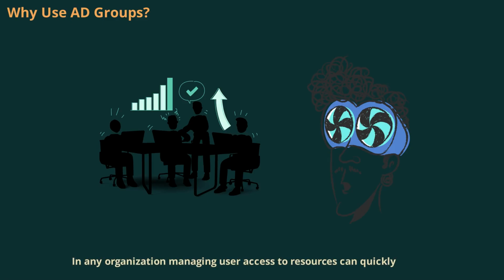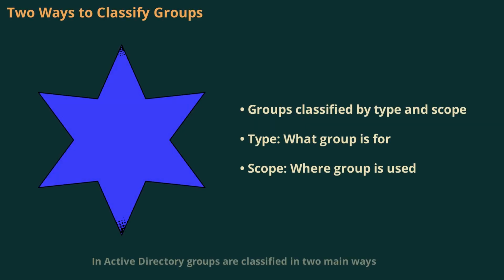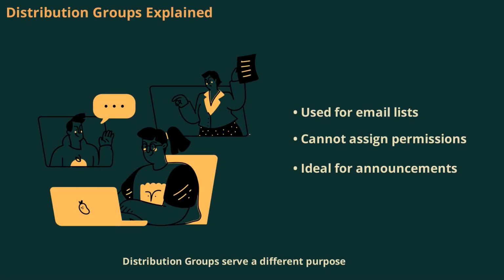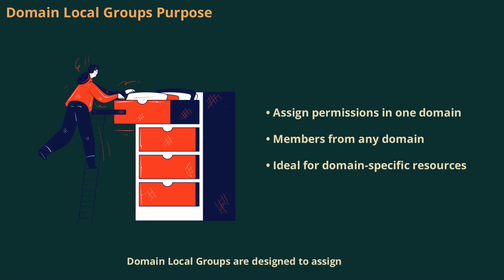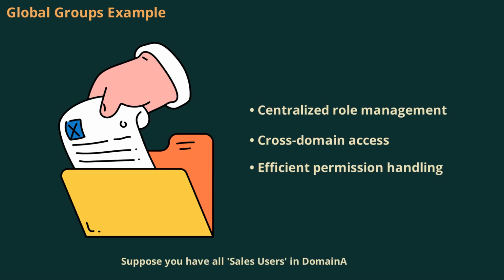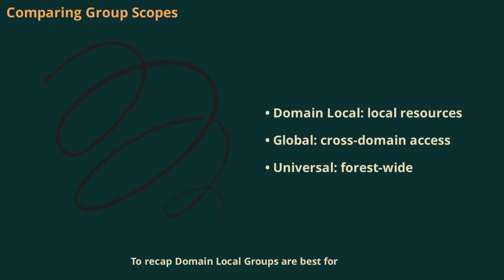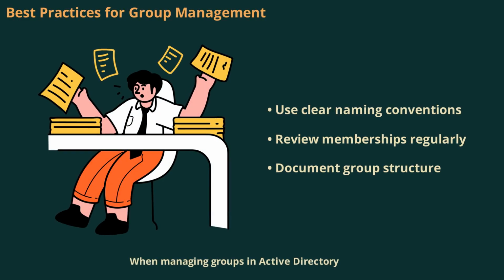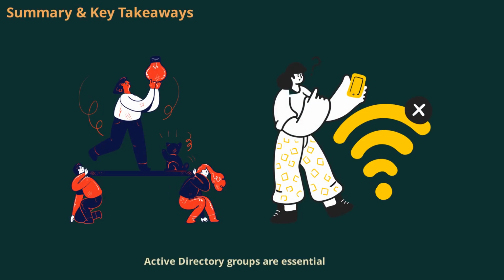AD Group Simplified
In any organization, managing user access to resources can quickly become overwhelming if you handle each user individually. Active Directory, or AD, offers a solution through the use of groups. By collecting users, computers, and even other groups together, you can assign permissions and policies in bulk. This not only saves time but also ensures consistency and security across your environment.